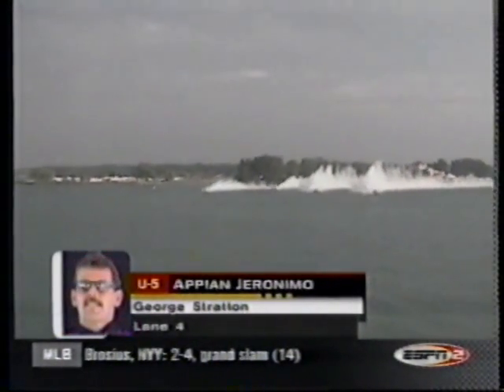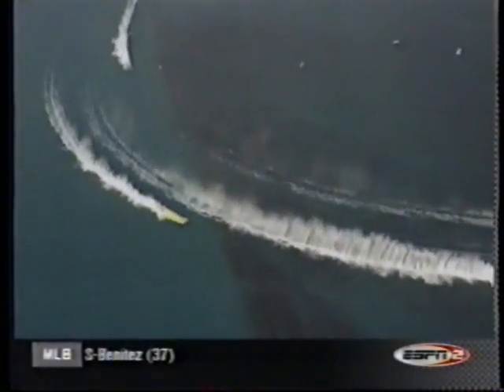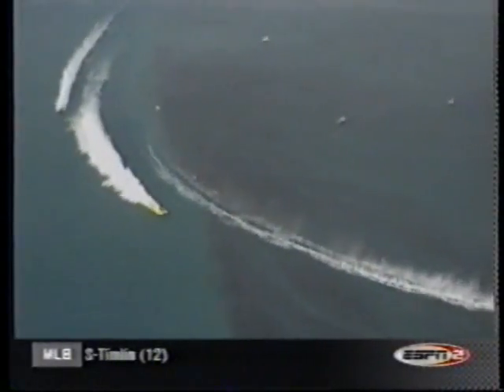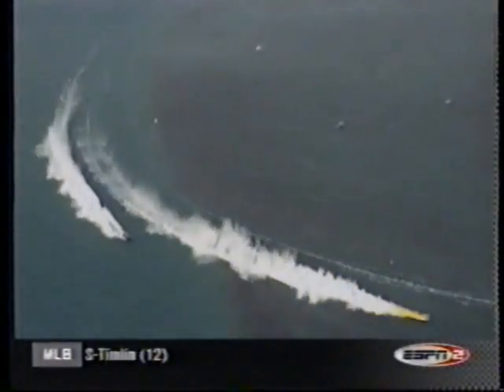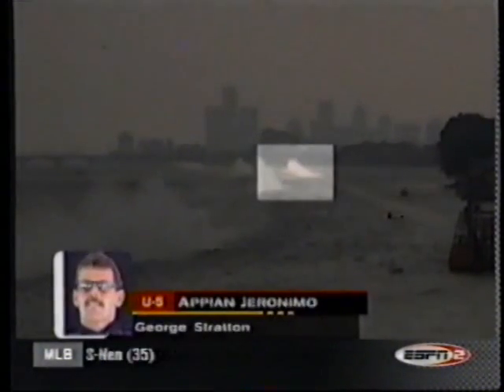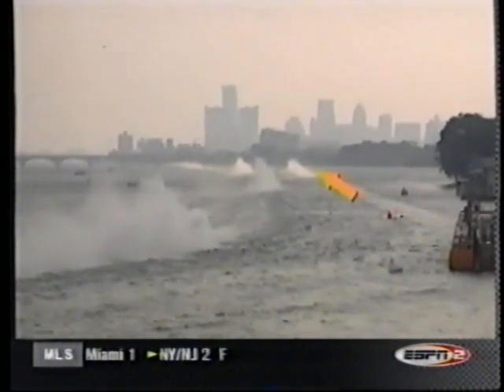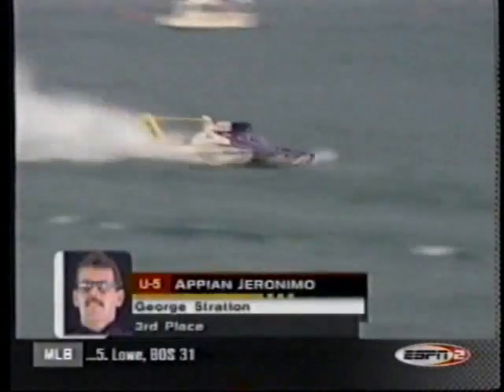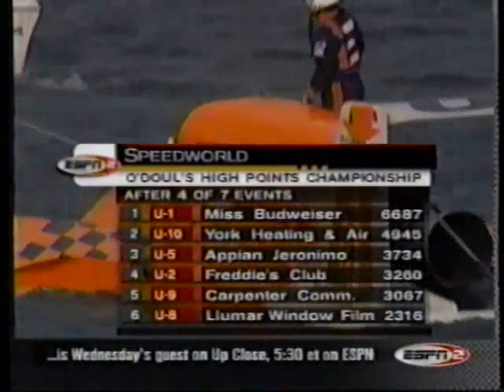2000 Detroit Gold Cup Final Heat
No matter how much Budweiser was restricted, with a start like this he almost couldn't lose